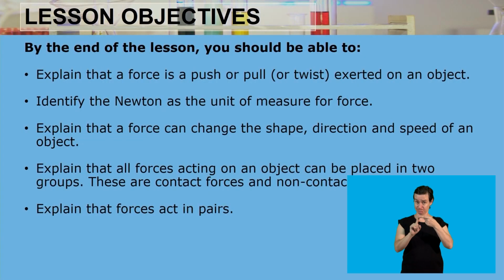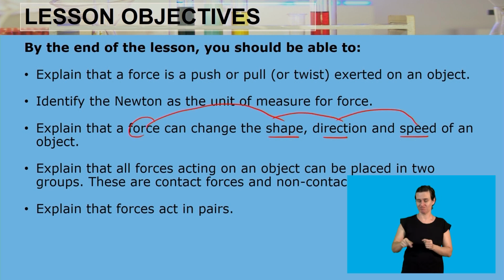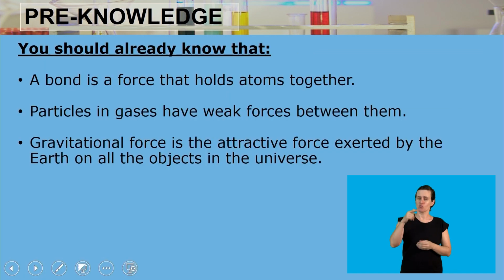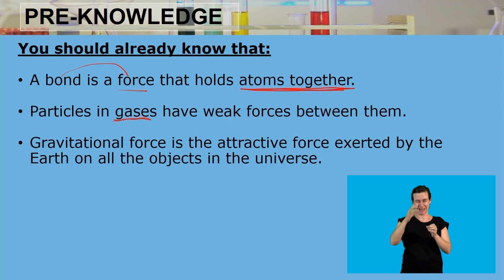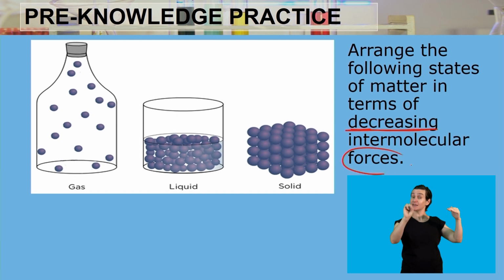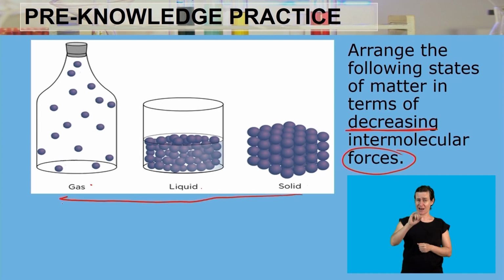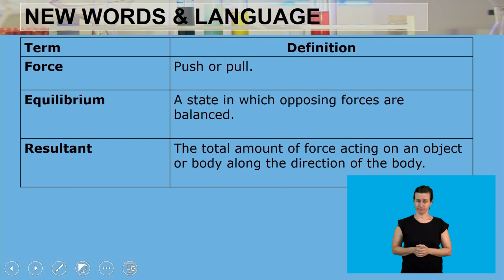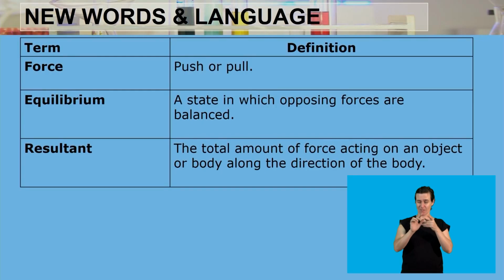Physical Sciences Grade 9 Introduction to Force Video 1 Segment 1